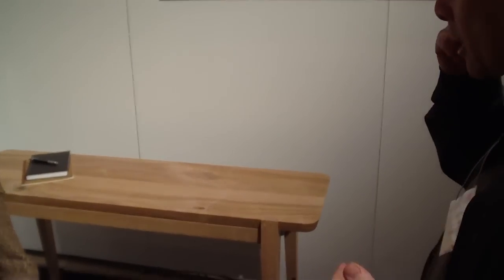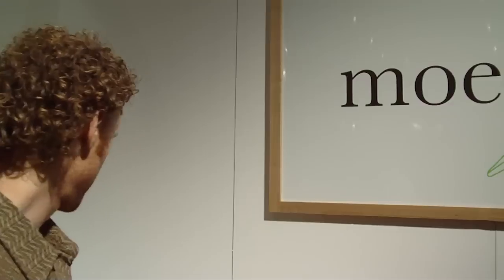andrew moe at icff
andrew moe designs simple elegant wood furniture.